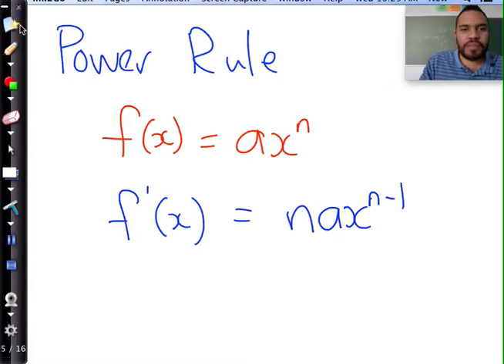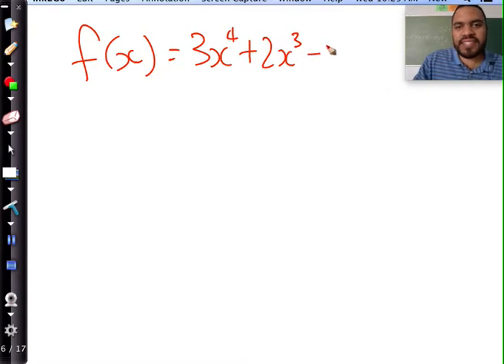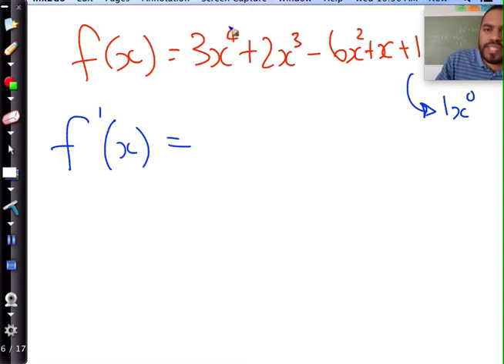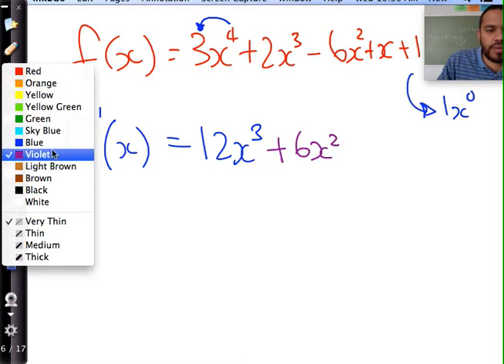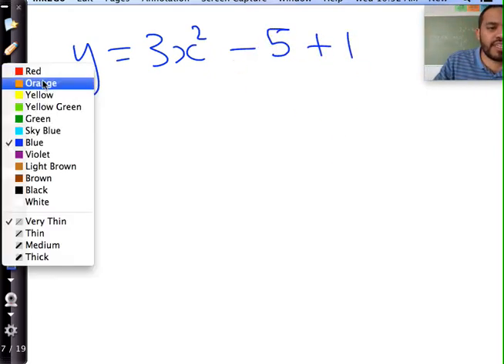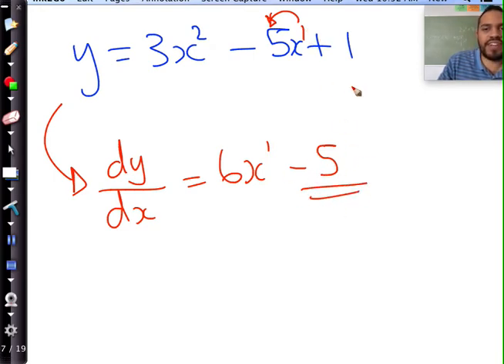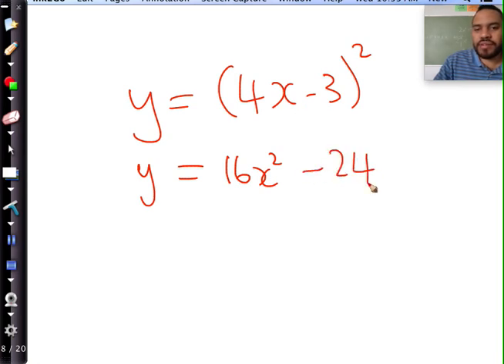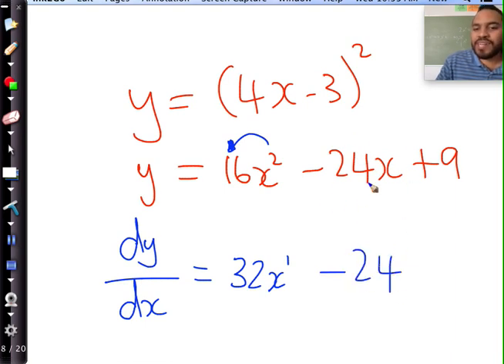c03 Power rule examples part 1